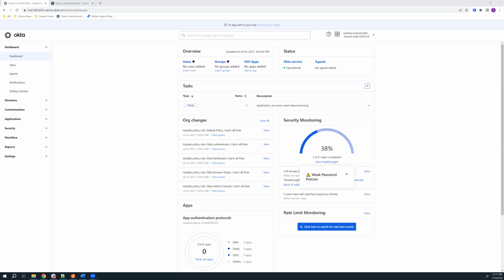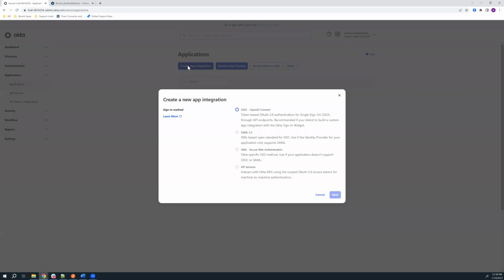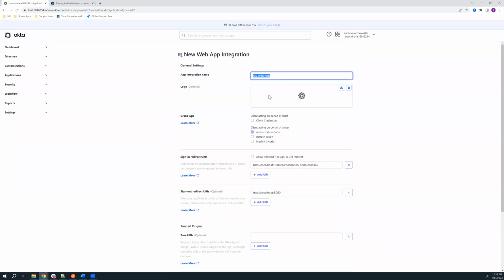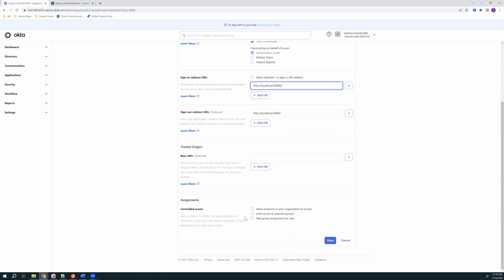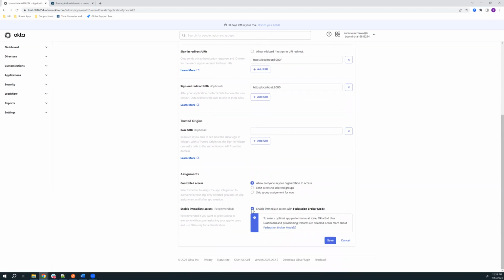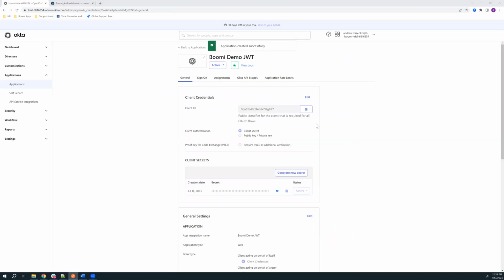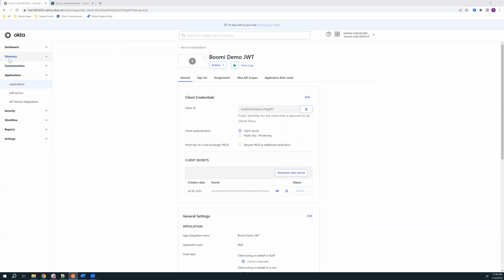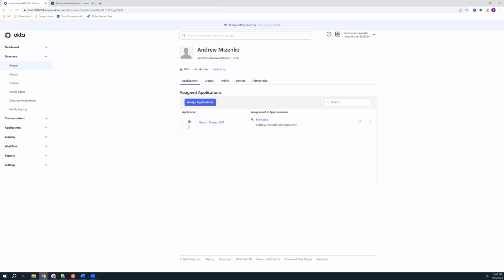JWT Authentication with Okta Quickstart Guide Part 1 Okta Configuration